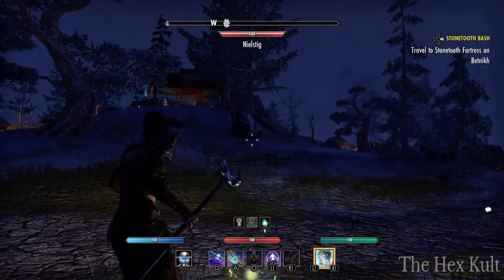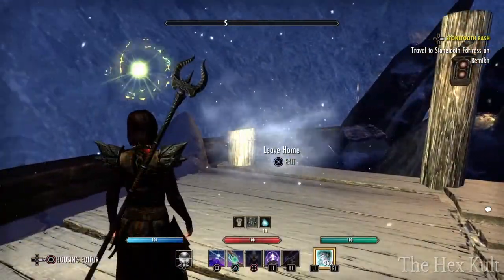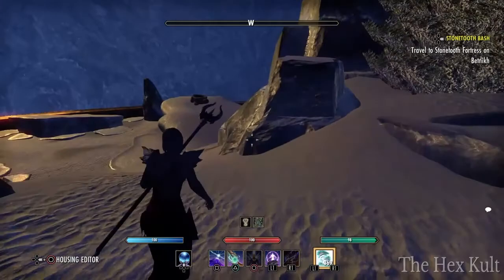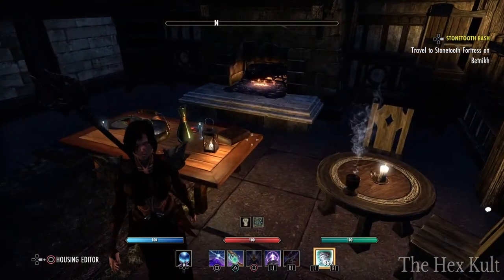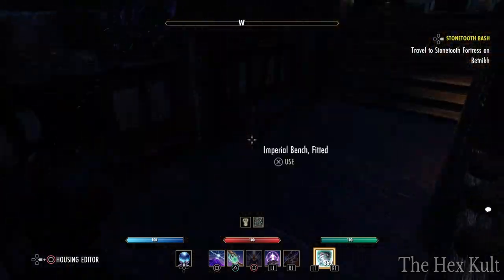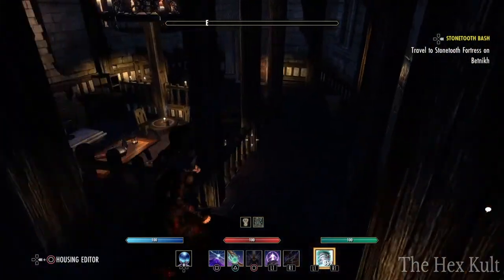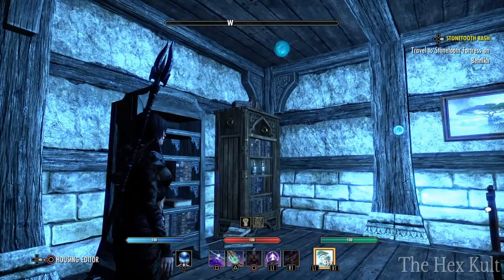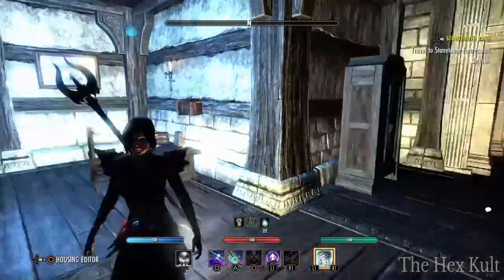CRAZY NEW ESO HOME!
Wishing all you guys a very merry Christmas! Take care!